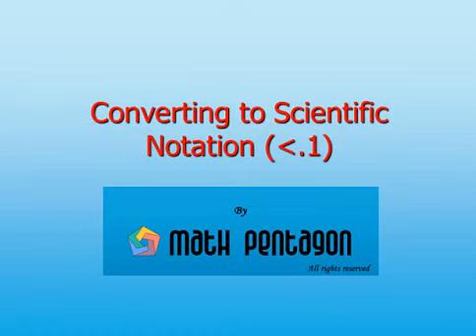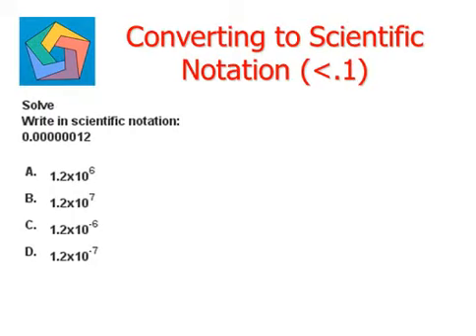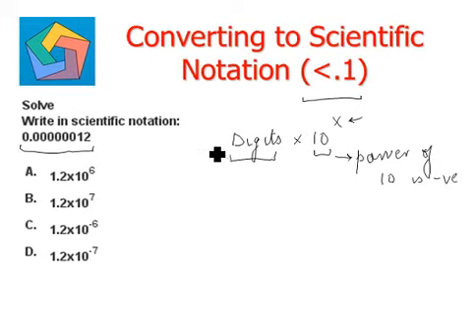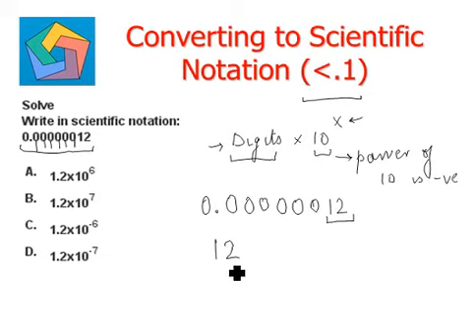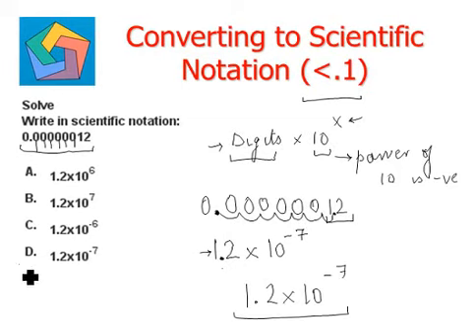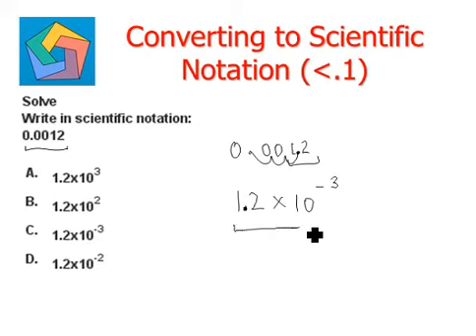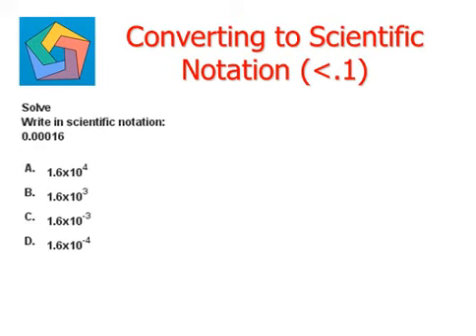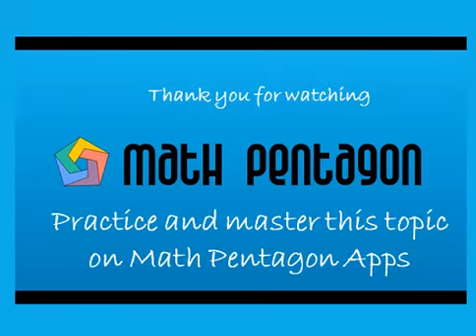Converting to Scientific Notation (less than .1)